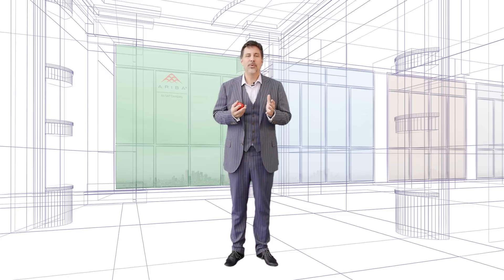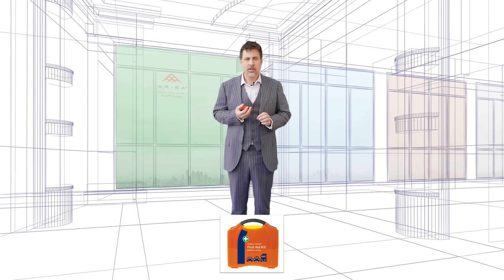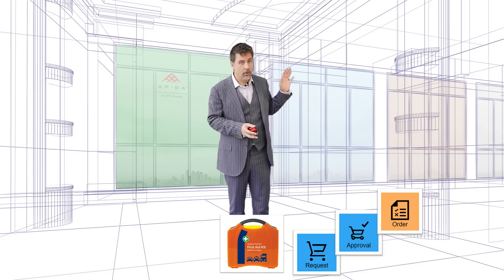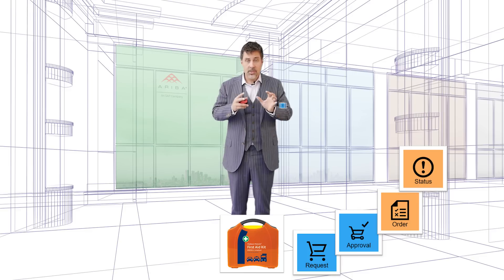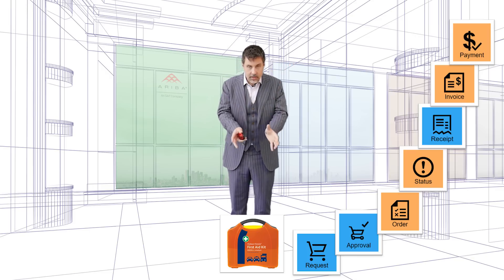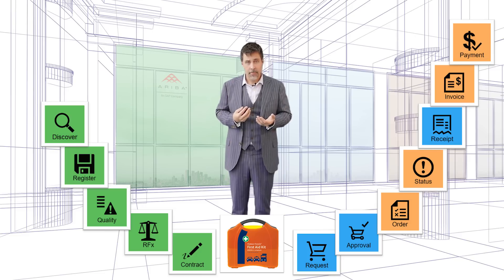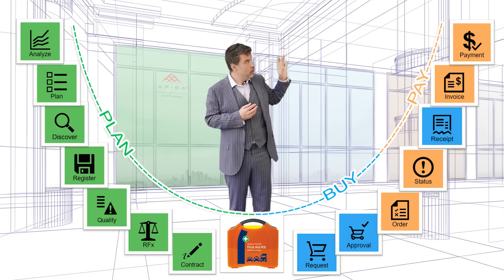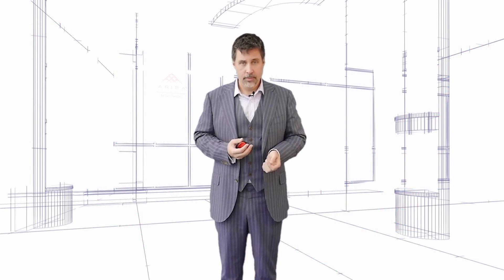PLAN, BUY and PAY with Ariba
A short introduction about how Ariba is able to enforce your procurement plan into requisitions and strengthen the compliance all the way up to the invoice and payment.